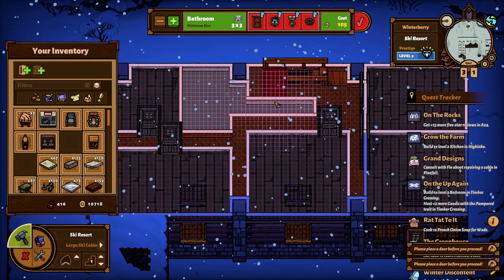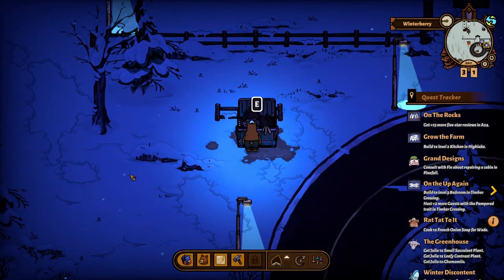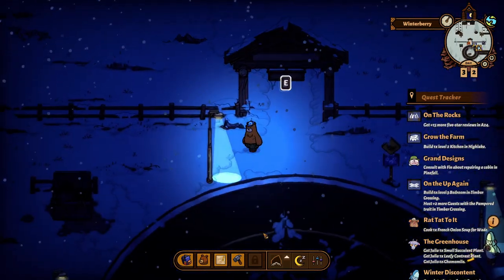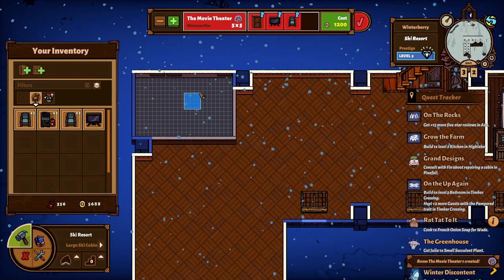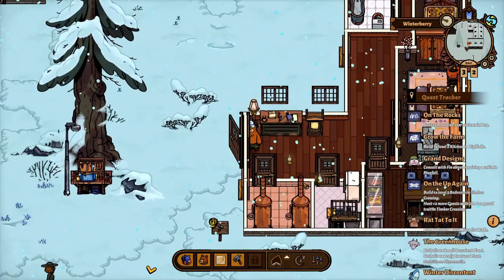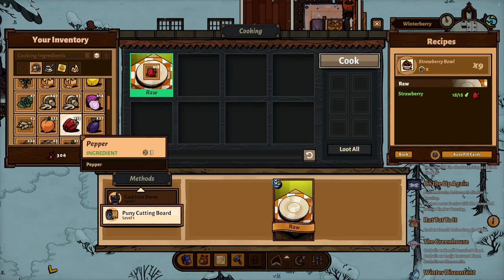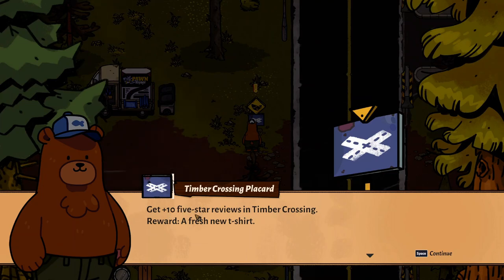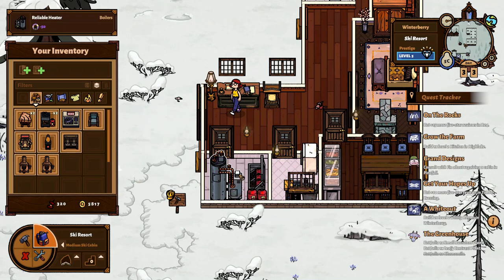[12] Let's Play Bear and Breakfast | Winterberry Expanded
Blind playthrough of Bear and Breakfast on PC!

Description:
Bear and Breakfast is a 2022 management sim video game developed by Romanian studio Gummy Cat and published by Armor Games. It was released on 28 July 2022 for Microsoft Windows, with a Nintendo Switch version released on 15 September. The game follow the exploits of Hank, a bear who opens a bed and breakfast.